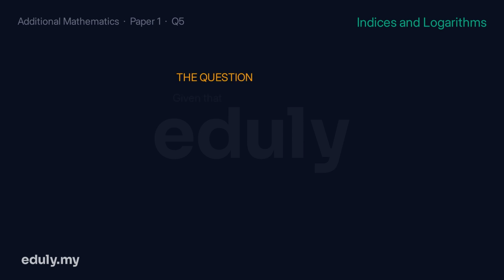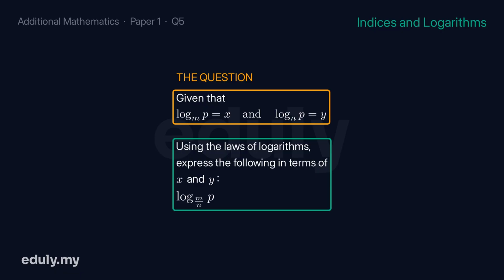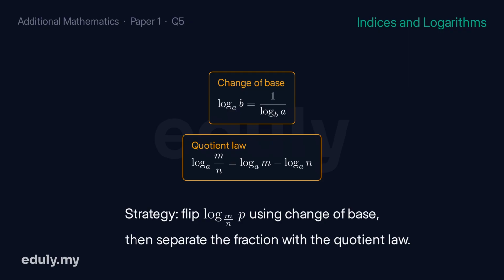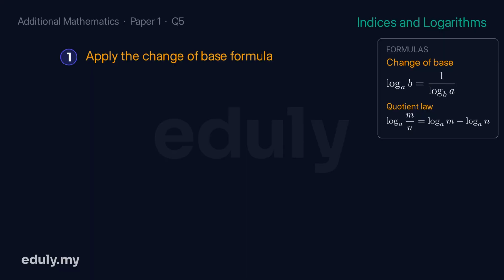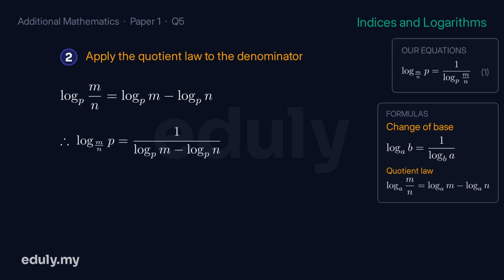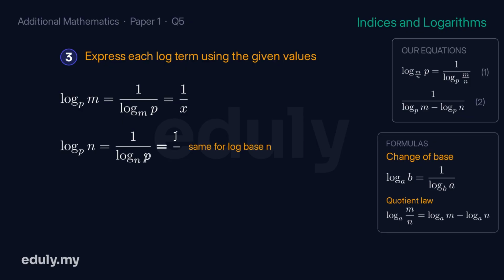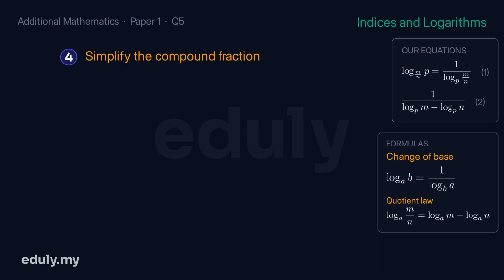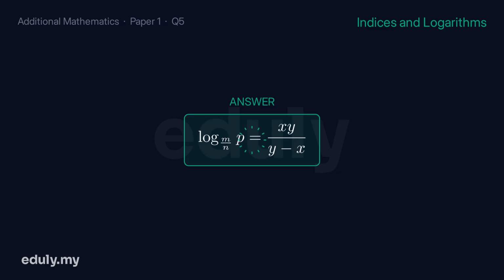SPM 2024 Add Maths Paper 1 Question 5 | Solved Step by Step